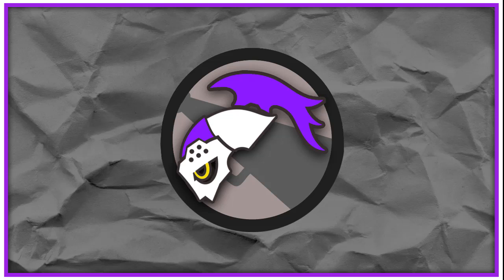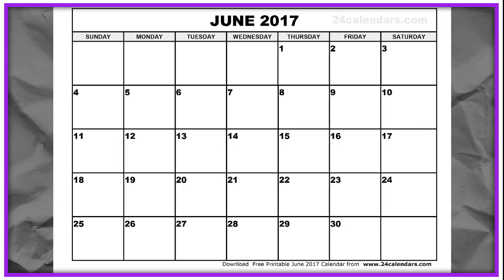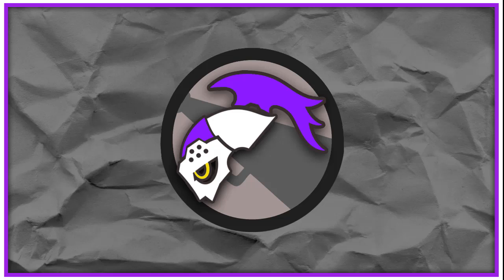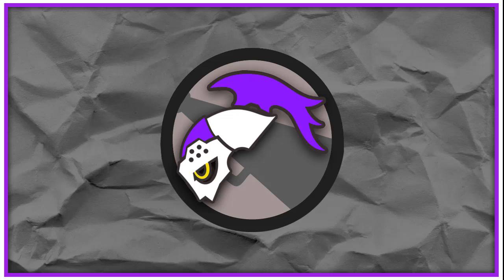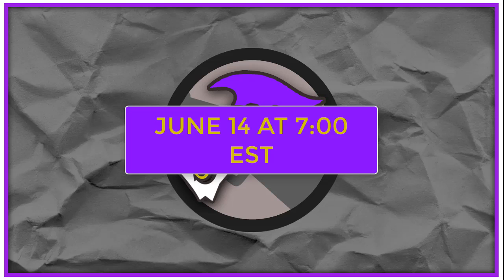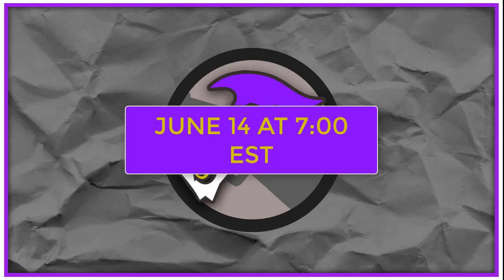Channel Update #2: Lambo's Birthday Livestream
Alright folks.. lets get this week kicked off right